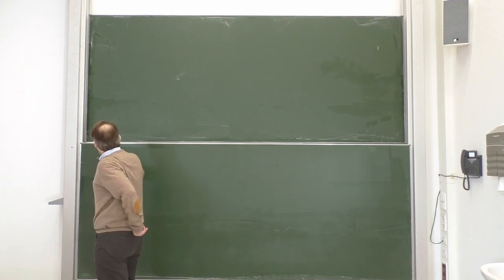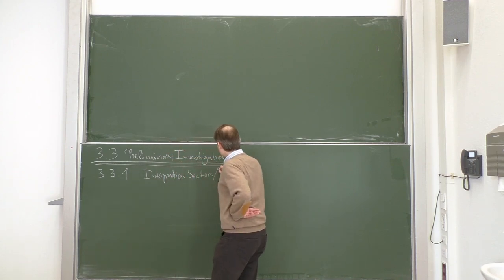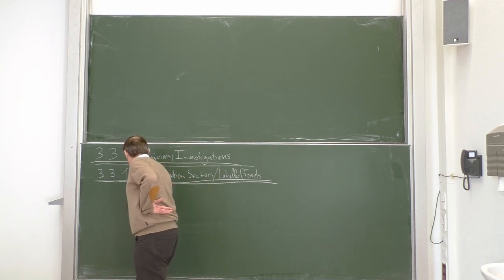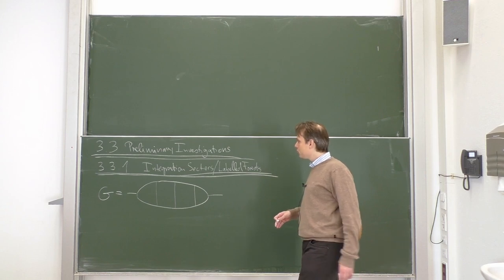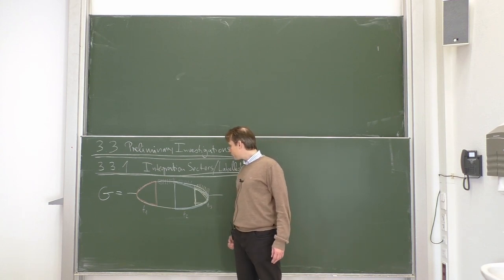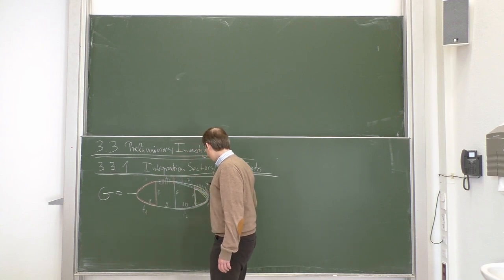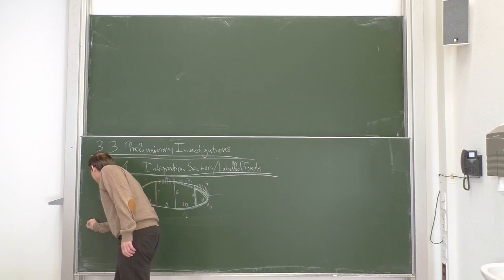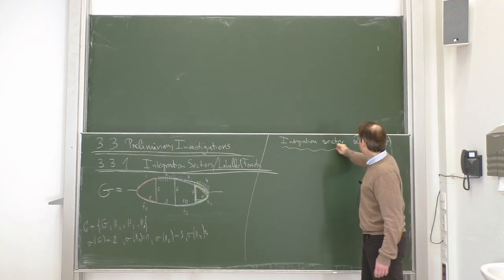Lec. 05, Part 2/2 – Multiloop Renormalization (winter '20/'21) · TU Dresden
Fifth Lecture, Part 2 – 26 November 2020, ASB/0114/U

Content:
0:00:00 – Interval